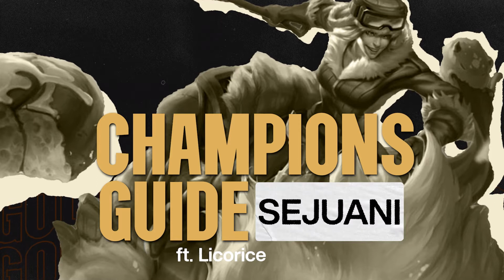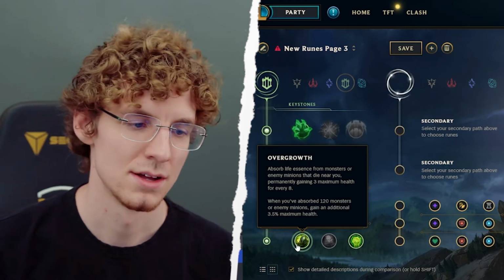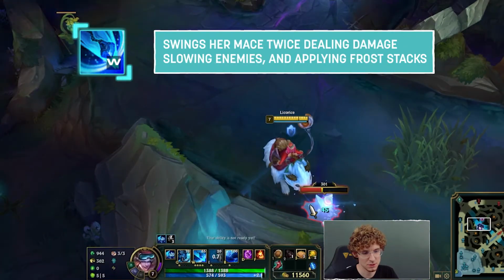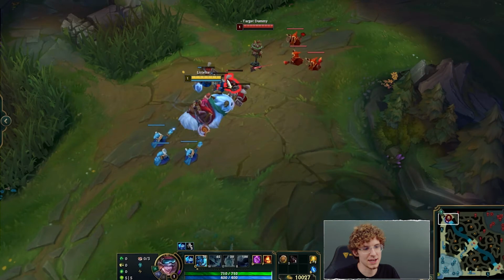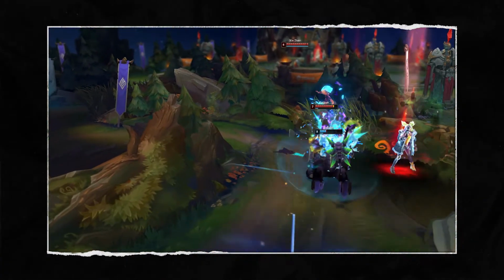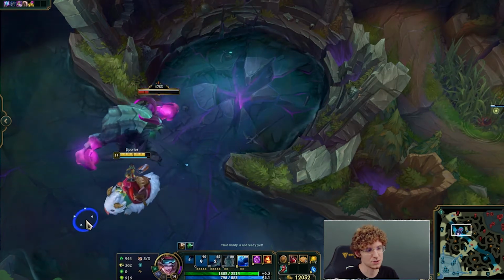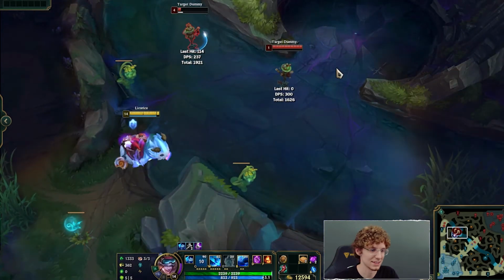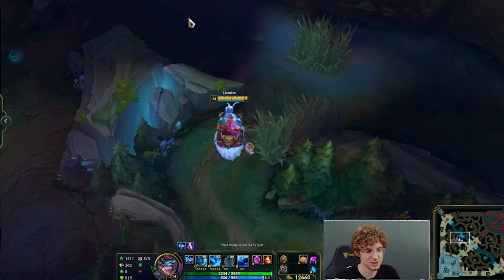How to Play Sejuani Top feat. Licorice | Golden Guardians LoL Champion Guide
LCS top laner and veteran Licorice joins us for yet another installment of Champion Guides. Tune in to take an in detail look at the runes, masteries, clear paths, strengths, and weaknesses of top lane Sejuani from an LCS professional!